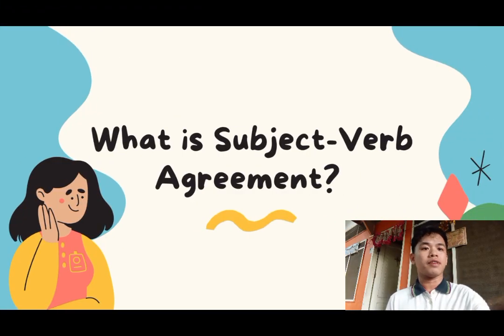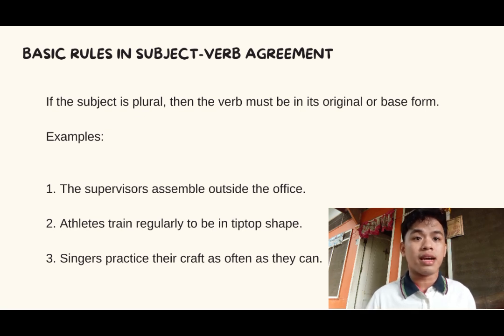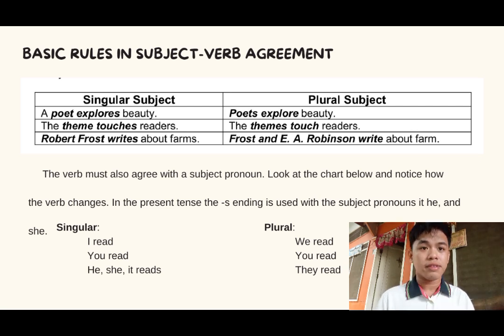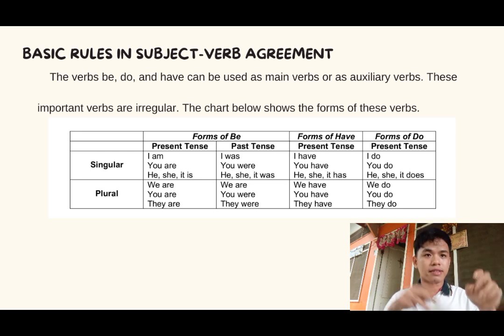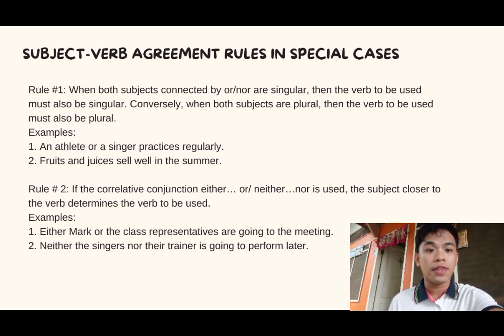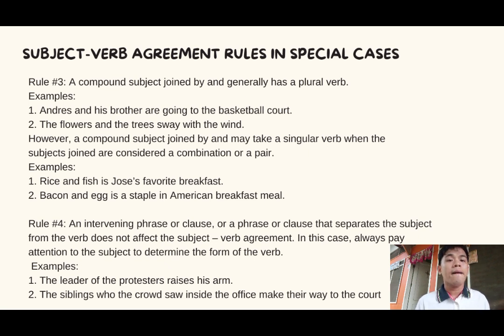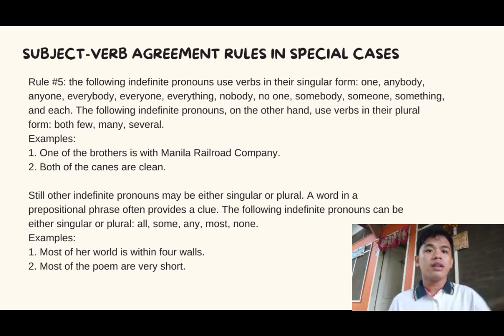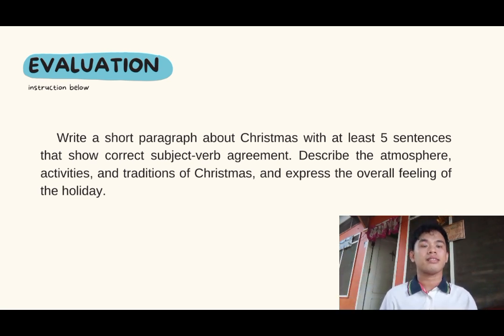SUBJECT-VERB AGREEMENT//ROVER GENERALE